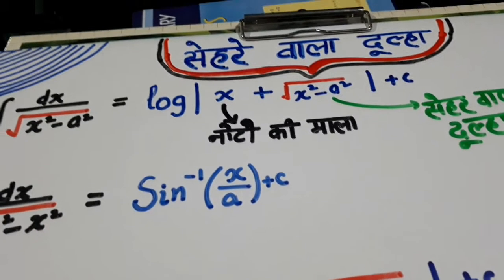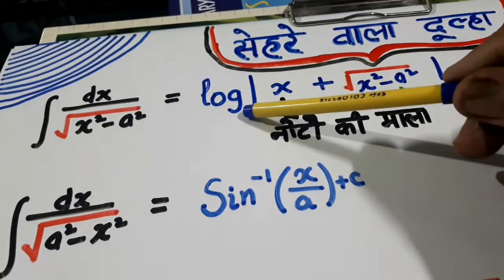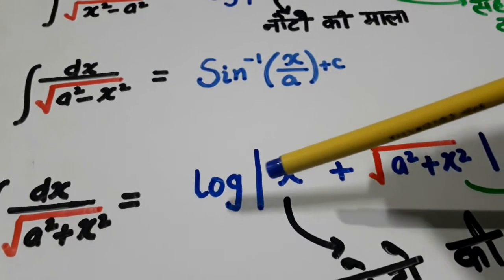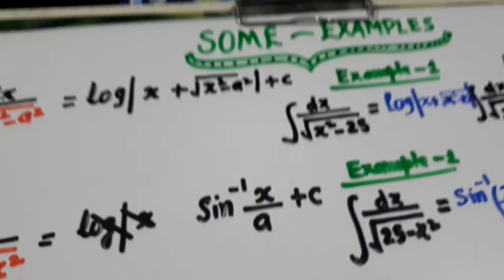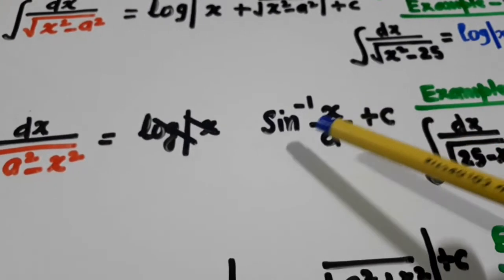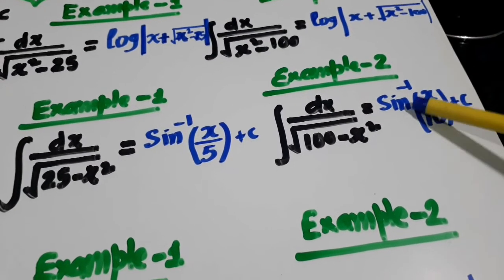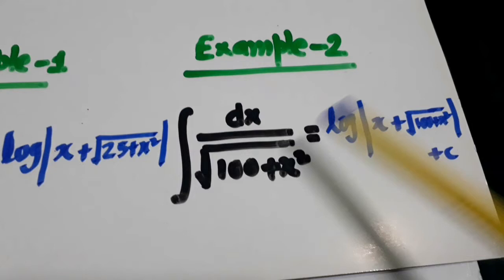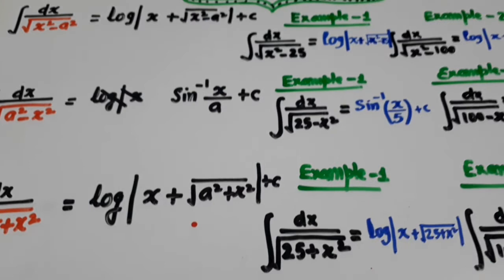MAGIC SHORT TRICKS ; INTEGRATION सेहरे वाला दूल्हा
A Detailed DISCUSSION GIVEN ON MY NOTES. MNEMONICS And FUN is the soul of this.